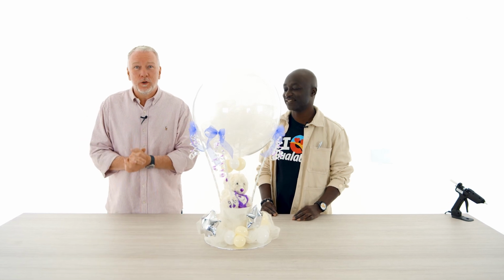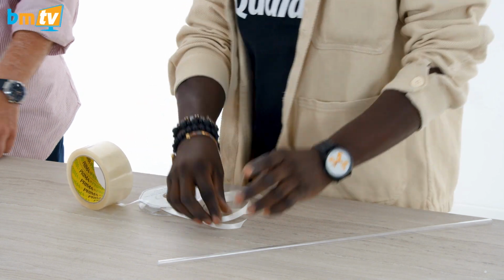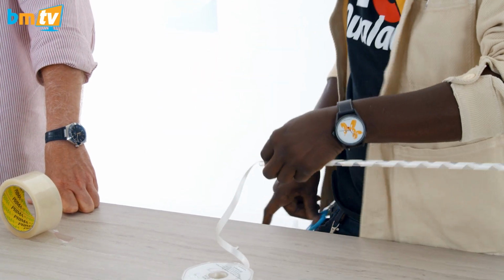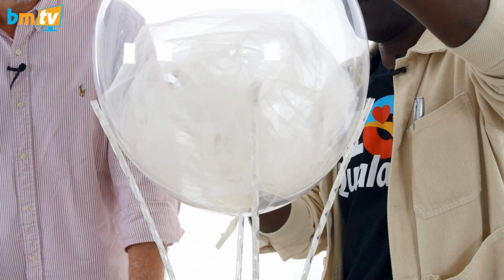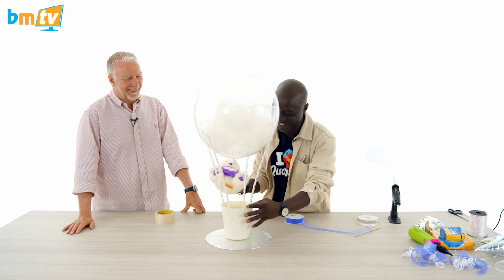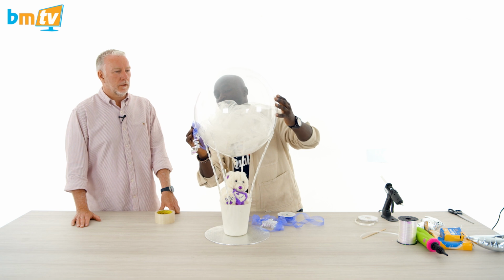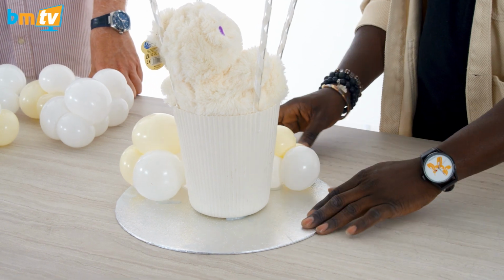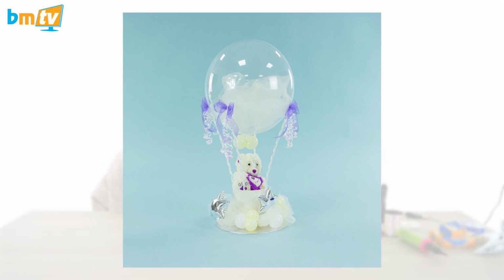How to Make a Hot Air 'Bubble' Balloon with Tope Abulude – BMTV 447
It’s always exciting to have a brand new guest on BMTV, and this episode is no exception! Meet Tope Abulude: a seasoned decorator with decades of experience working in the balloon industry, collaborating with large brands such as Qualatex and running his own business, Balloon Inspirations! This week, Tope joins us in the studio to tell us his tips, share his story and create a whimsical hot air balloon display!

In the mood to give your decor a lift after watching Tope's video? Have a look at our great selection of containers and receptacles that you can use to make some lovely basket alternatives:

0:00 - Introduction
1:19 - Tope's Journey in the Balloon Industry
8:35 - Making the Basket
12:24 - Filling a Deco Bubble with Tulle
16:20 - Attaching the Bubble to the Basket
22:09 - Adding a Teddy Bear
22:55 - Making Bows to Hide Mechanics
28:26 - Adding Clouds with 5" Balloons
31:08 - Tope's Relationship with Qualatex
33:43 - Incorporating Tulle for Texture
35:45 - Foil Stars for Interest
36:48 - Hiding the last Bubble Mechanic
37:14 - Conclusion

In need of inspiration or just a bit of advice? Check out our resources page for help with everything from pricing templates to manufacturer resources and free images you can use for your own portfolio: